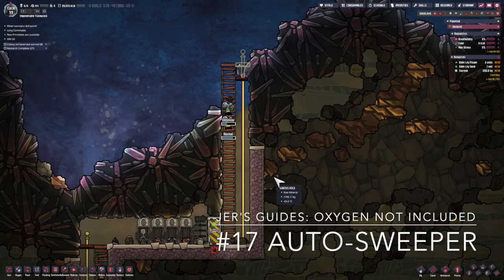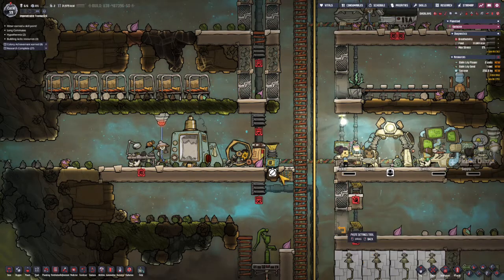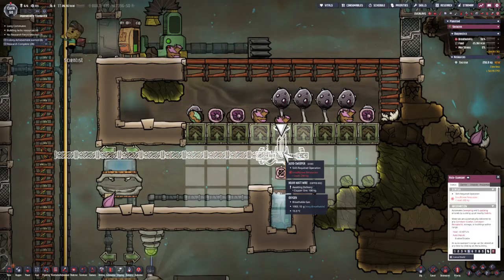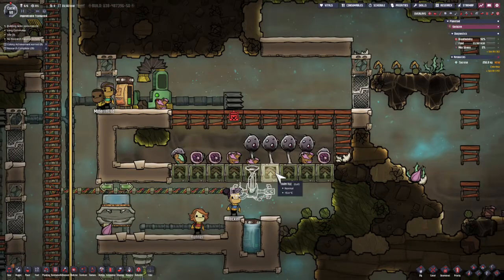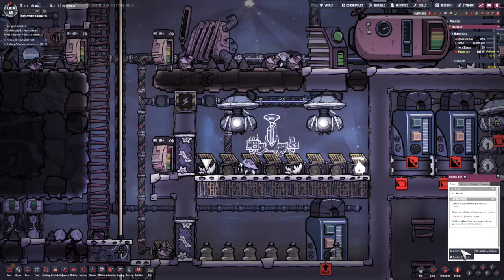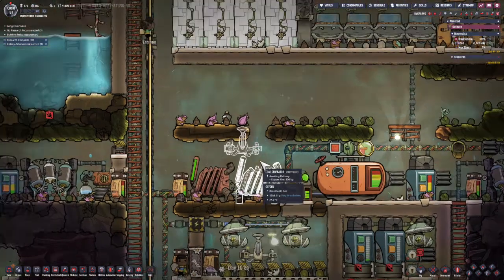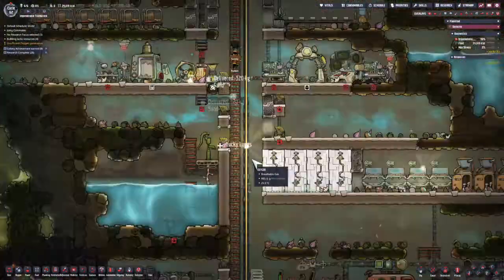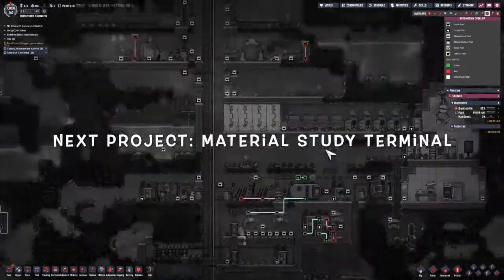Jer's Guides: Oxygen Not Included - #17 Auto-Sweeper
In this episode I build several Auto-Sweepers to reduce the amount of manual work needed around the base. I end the episode with a Base Health Check.